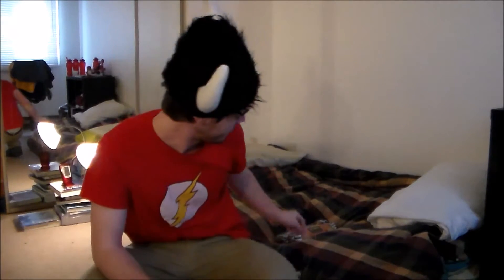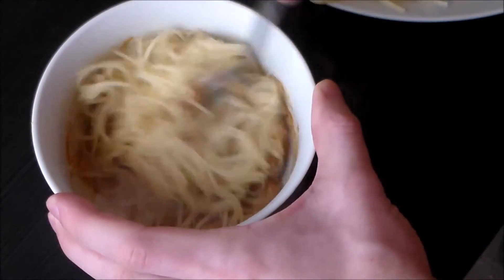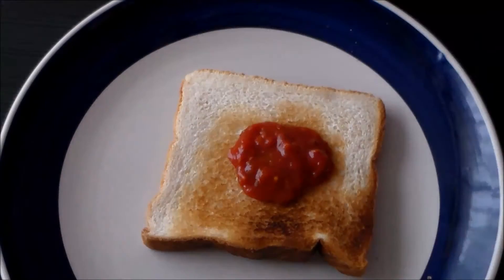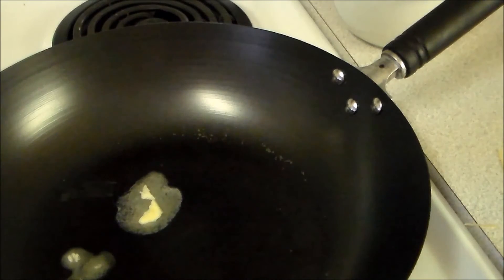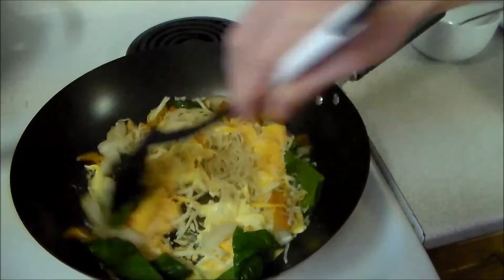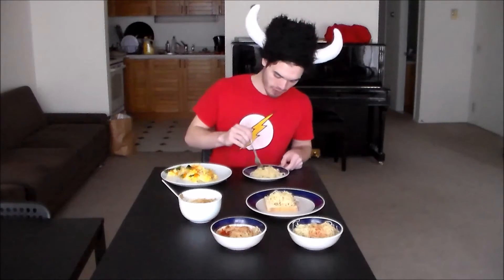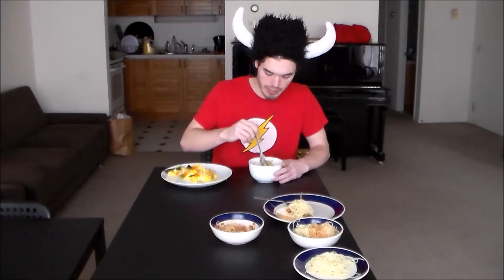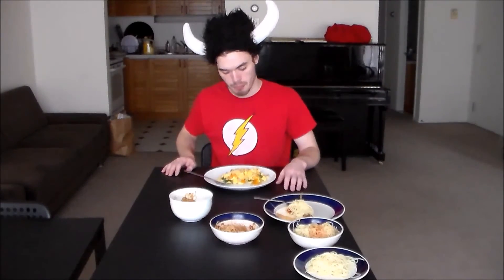College Cooking s2 #8- Spaghetti Spice-up (8 tips to make Speghetti more Interesting)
In this episode I go on a food adventure to make spaghetti more interesting.